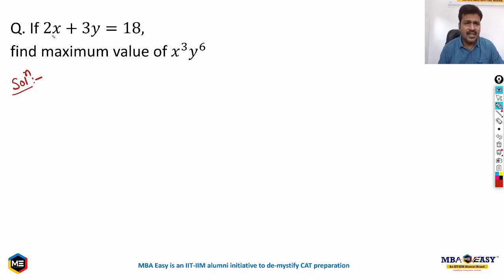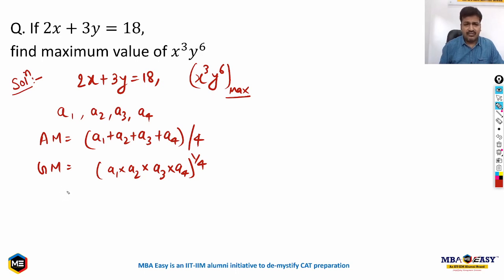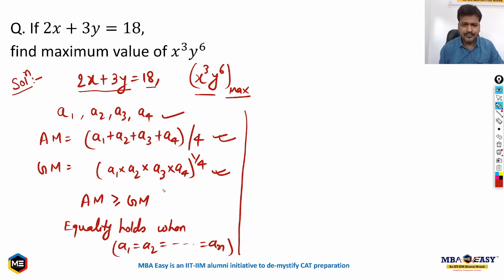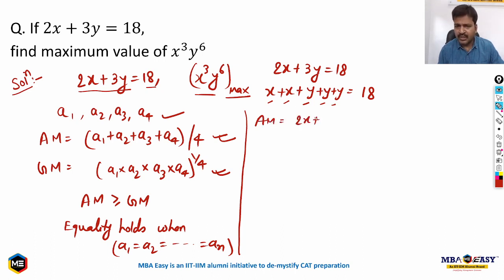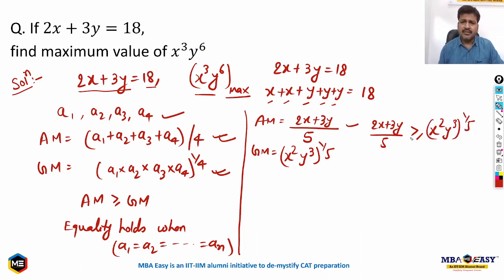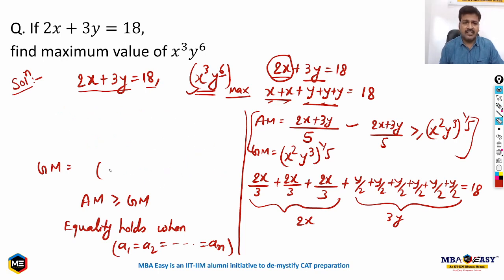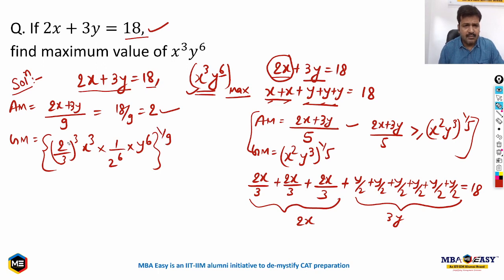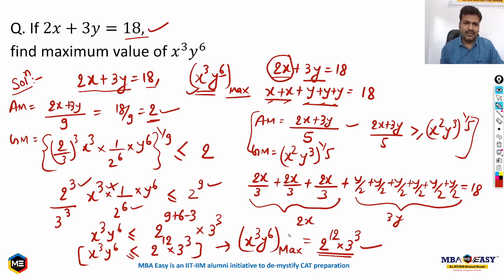Question of the day | MBA Easy | CAT 2022-23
New Offline Batch for CAT 2022/23 commencing on 26th Oct (Morning and Evening Batch). Contact office for scholarship test and Demo .